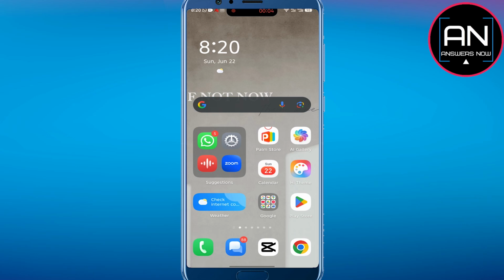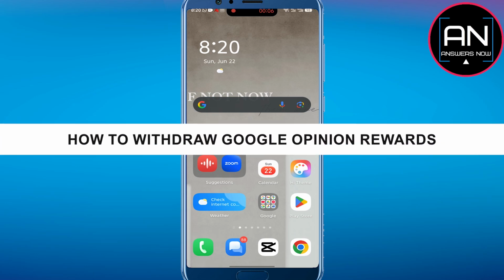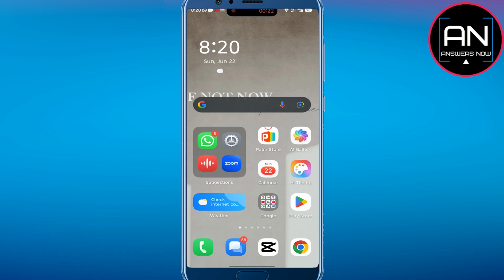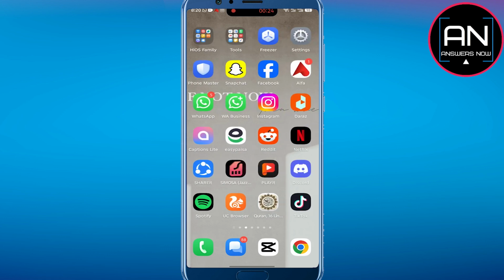How To Withdraw Google Opinion Rewards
In today's video i'm going to show you how to withdraw google opinion rewards, easy and simple tutorial to follow.